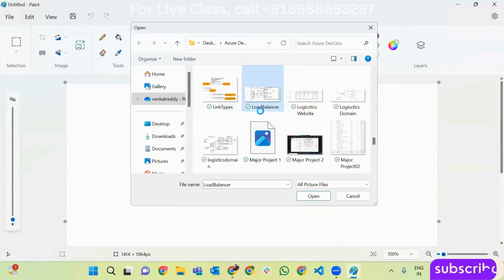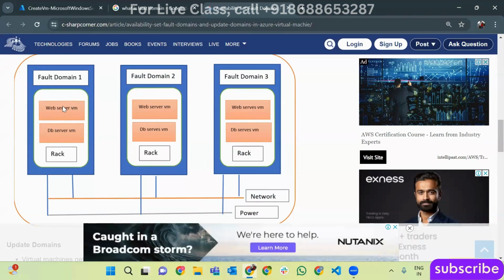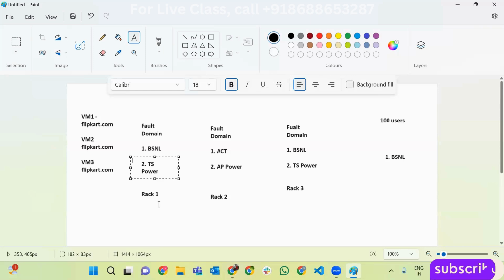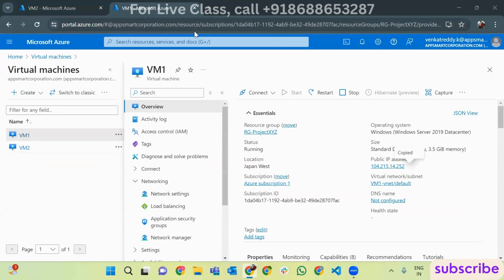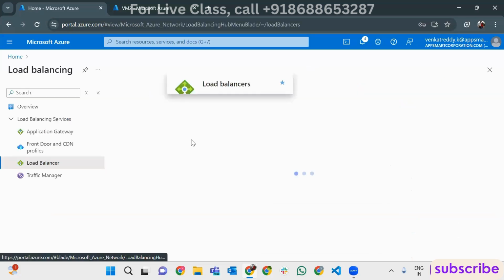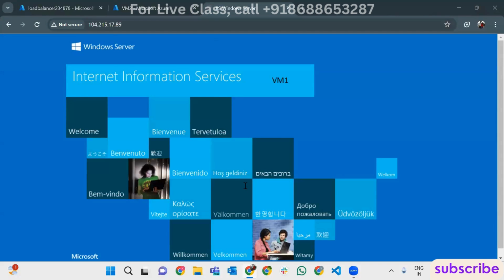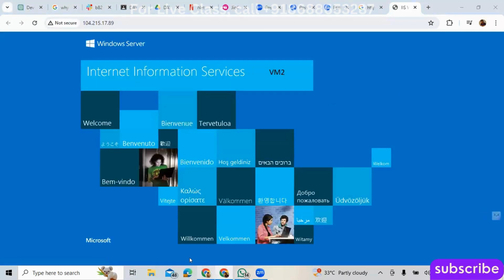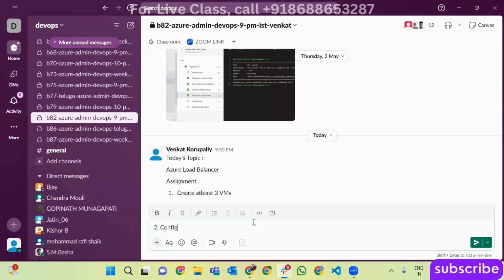DAY 27 Load Balancer | Azure Admin and DevOps |+91 8688653827 / +1 4704618999